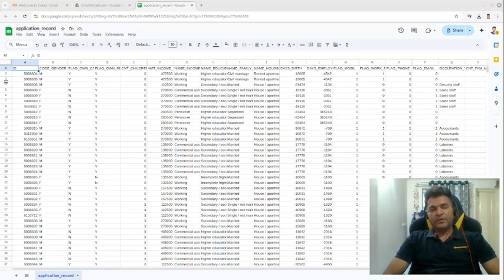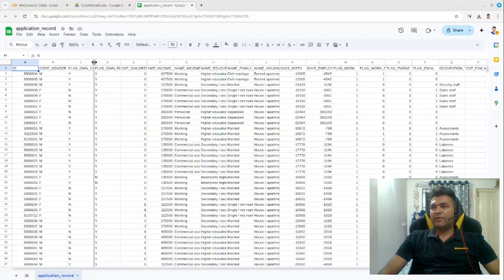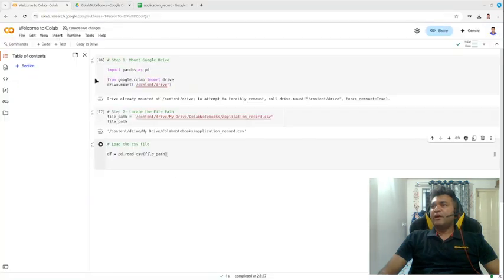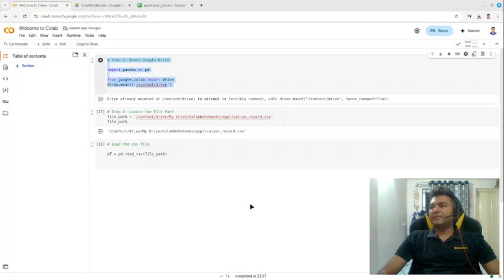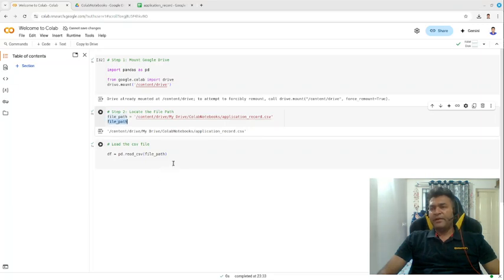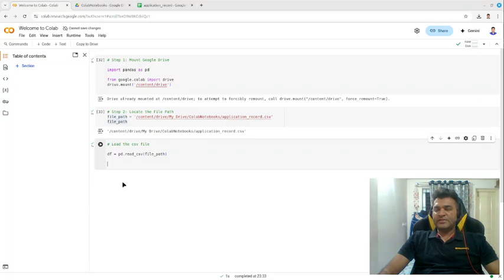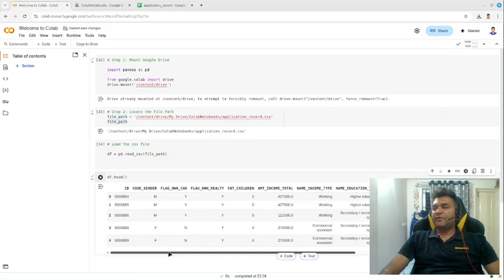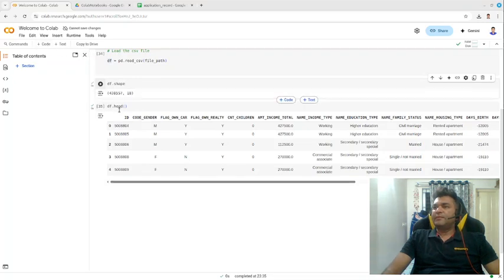Episode 4: Configuring Google Colab as a Development Environment(Tools & Setup)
In this section, we'll set up our programming environment for AI development using Google Colab. Colab is a cloud-based Jupyter notebook platform that lets you write and execute Python code in your browser, with no setup required. It provides free access to GPUs and pre-installed libraries, making it an ideal choice for AI and machine learning projects. We'll walk through the configuration steps to ensure you have everything ready for seamless development.